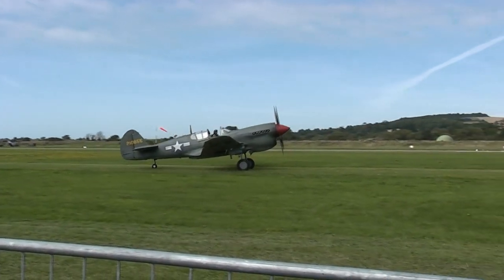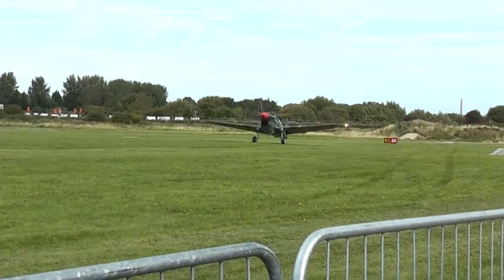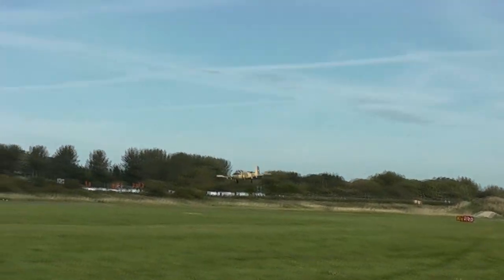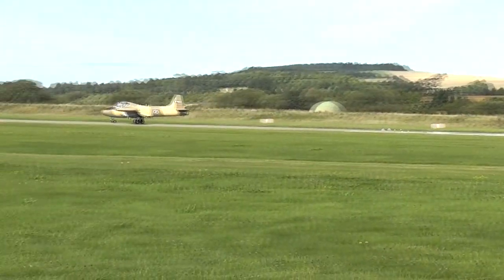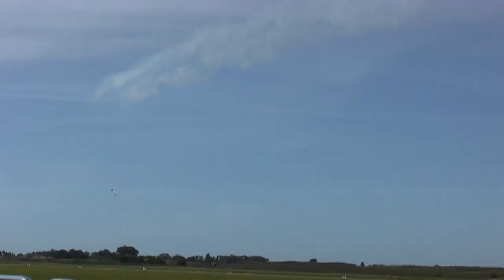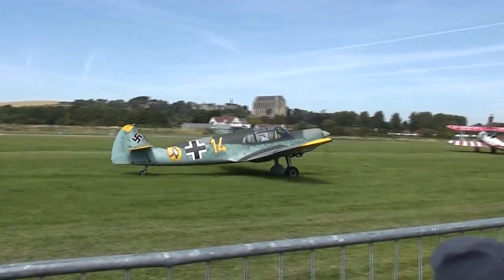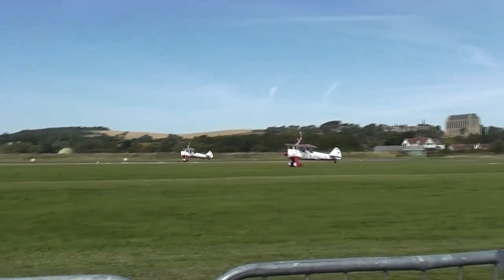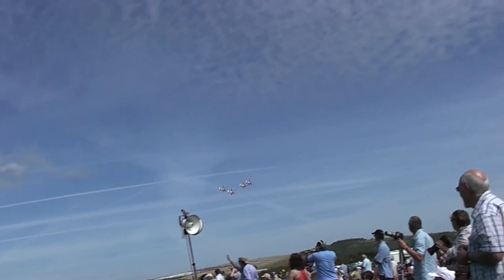Shoreham Airshow August 2009 part 1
My late mum v camcorder. Without having a clue what she was doing, including not even realising she could zoom, she set about filming everything, peoples heads, fences, the ground, clouds, bags of food, flasks, and in amongst it are some real gems. I don't have a clue about this stuff but there is an impressive display by a pair of helicopters, and some noisy jet planes. It was a good day out. It's worth putting up with the poor shots for the few gems in here, and turn the volume up LOUD!!! Part 1 of 4.